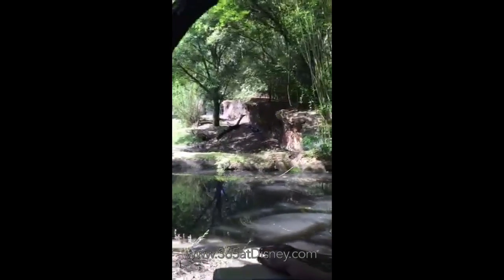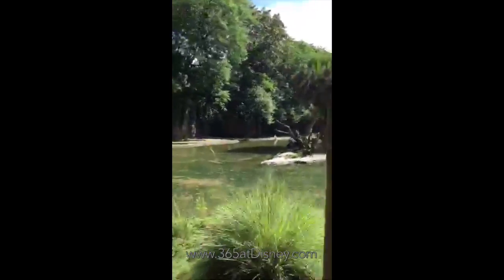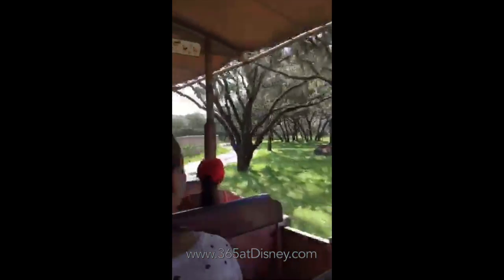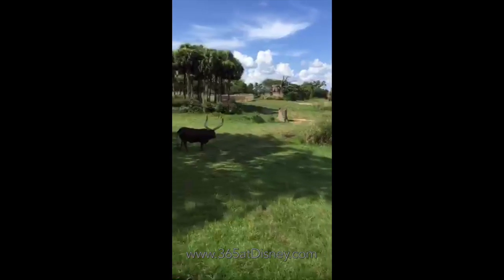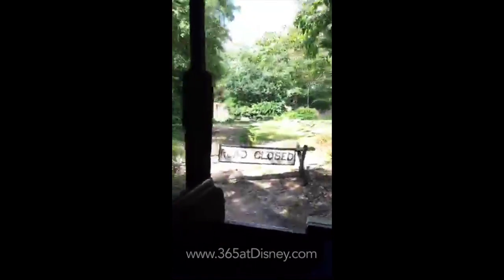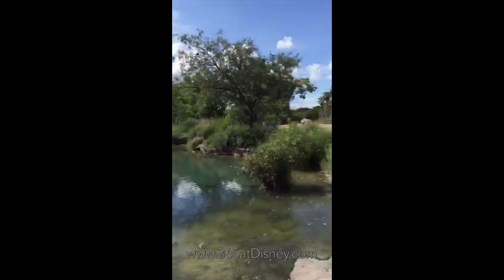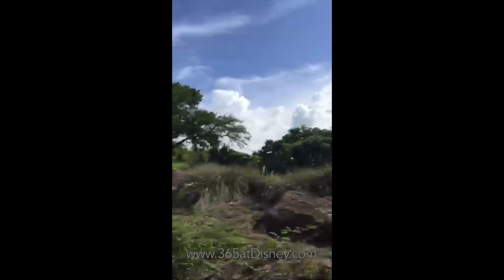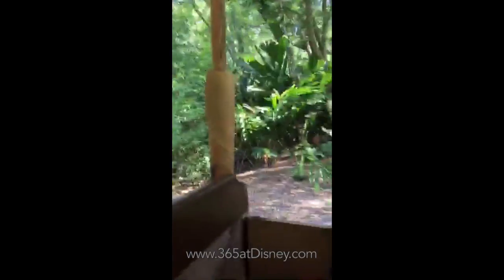Day 286 of 365atDisney: Kilimanjaro Safaris (with Friends)!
365atDisney Day 286
Kilimanjaro Safaris at Animal Kingdom
With our friends Kirsten and Sara!